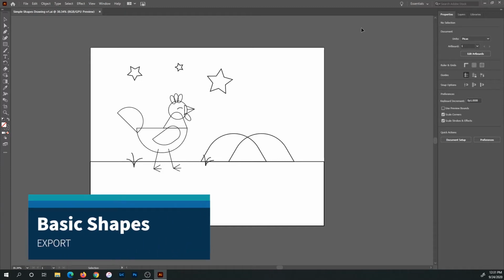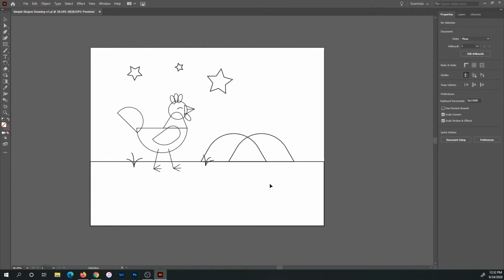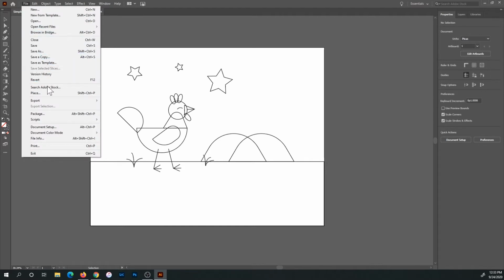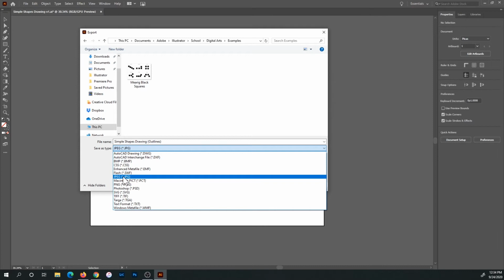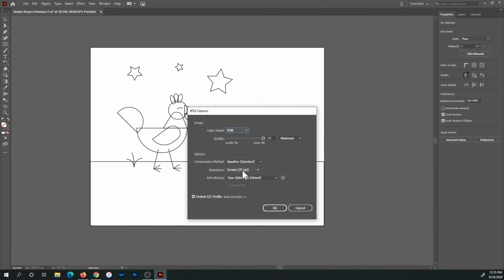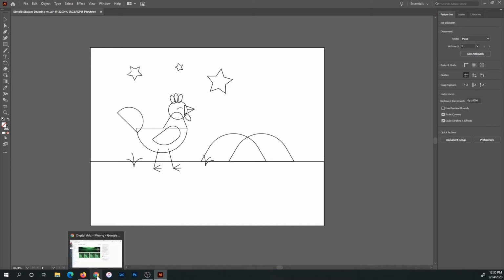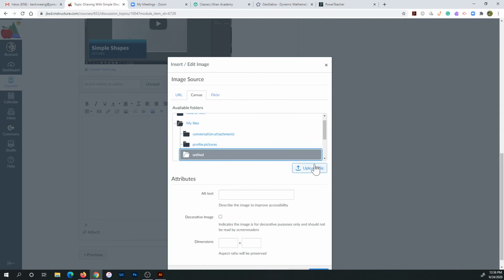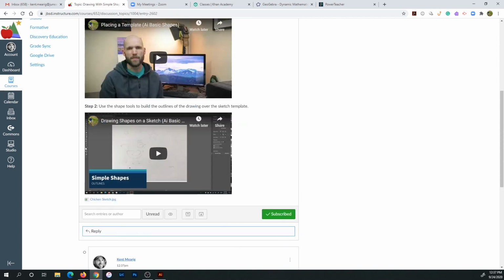Export a File for Sharing (Ai Basic Shapes)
This video shows how to export your Adobe Illustrator file as a jpg so that you can upload it for sharing with a "client" or posting to your LMS, specifically Canvas.